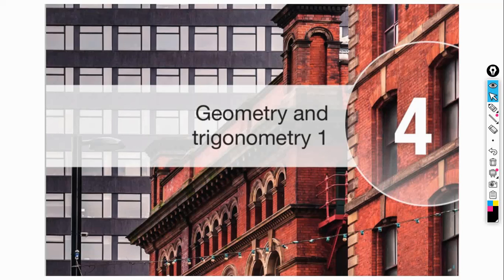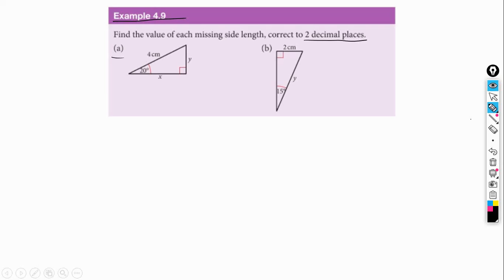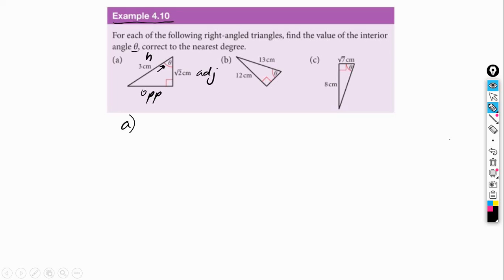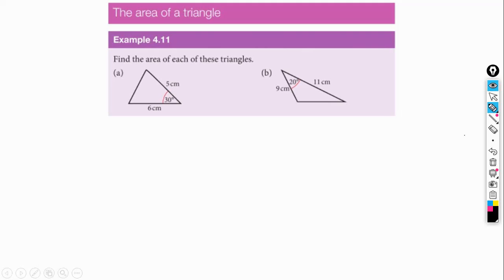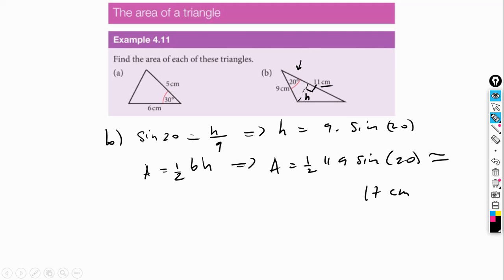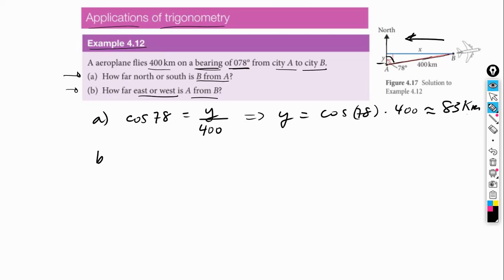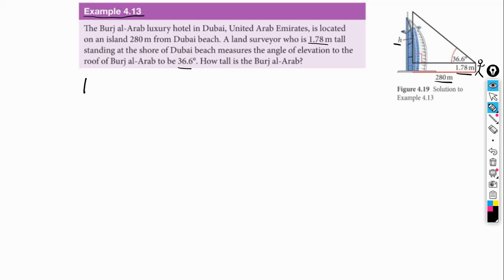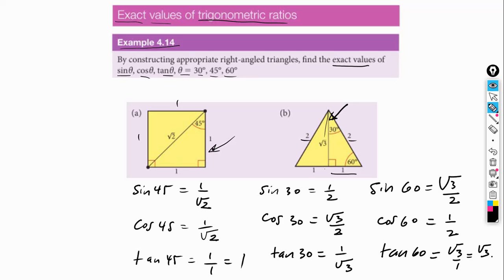SL AI 4 2 RIGHT ANGLED TRIGONOMETRY